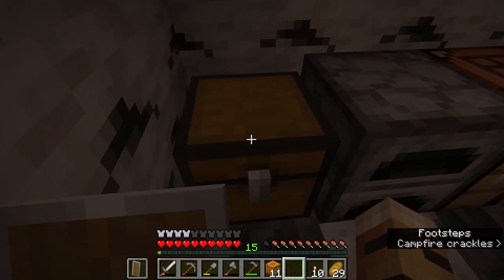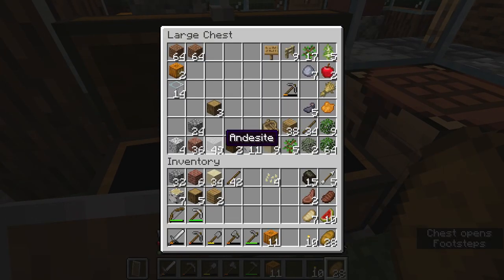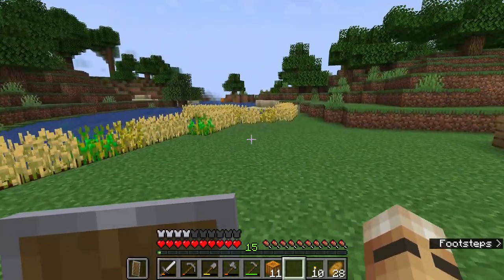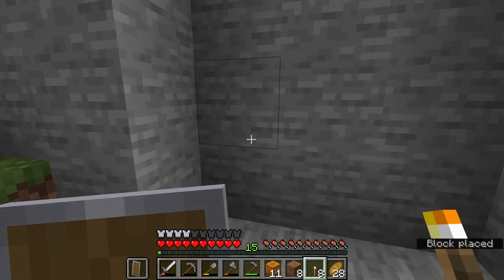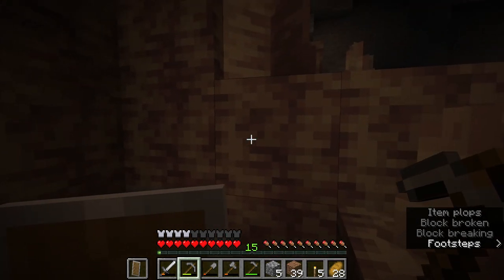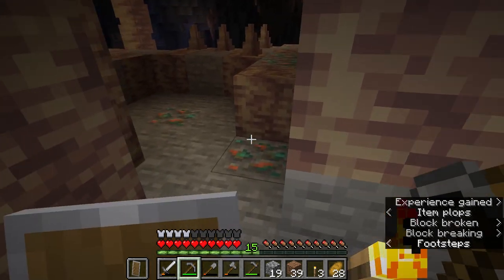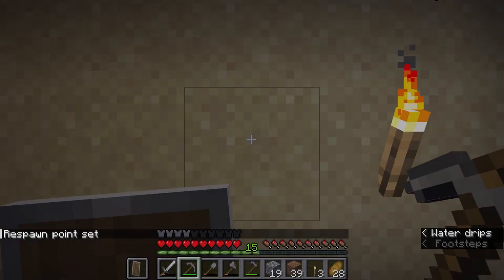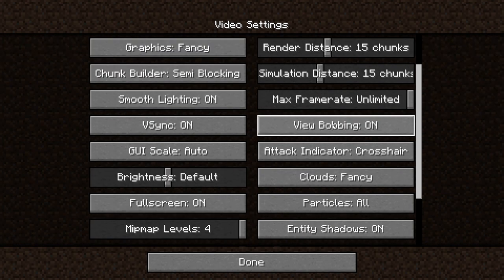Let's Play Vanilla Minecraft Like A Dad – Ep. 2 – The 2024 New Year's Return! [Solo Session]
Episode 2 – The 2024 New Year's Return! [Solo Session]

Here is (finally) my second episode of Minecraft on my brand new channel – now in 2024!
It's been YEARS since I last played this game, and so much has changed... and it's gorgeous!

Spawning into this recommended seed really took me for a spin. Let's just say I survived against all odds, lol! And ended up – as if washed ashore – in a completely new biome where I've finally managed to settle down; where me and my son managed to find each other.

However, in this episode I'm playing alone. I'm doing some prep-work while Seanozaur is out with his mom.

So, come and enjoy the follies of a father trying to get a handle on all the new updates that have come through the years, while he gets his mind blown at all the new additions and the utter richness of this new generation of Minecraft.

No rules. No economics. Just the pure Vanilla Minecraft enjoyment, as it was intended to be.